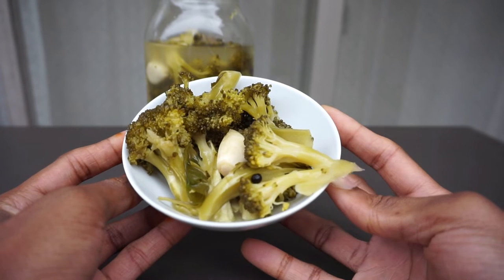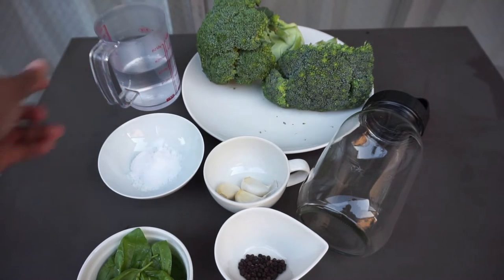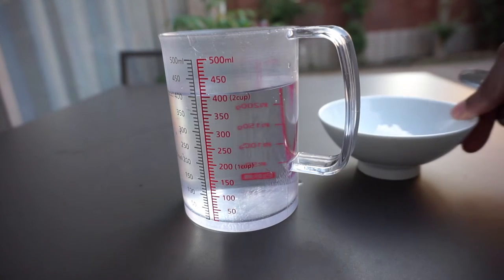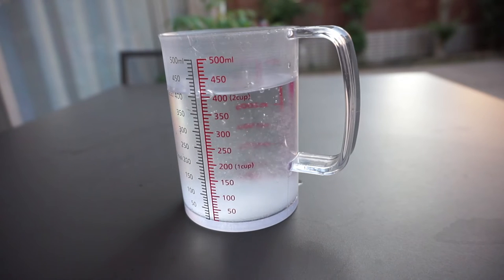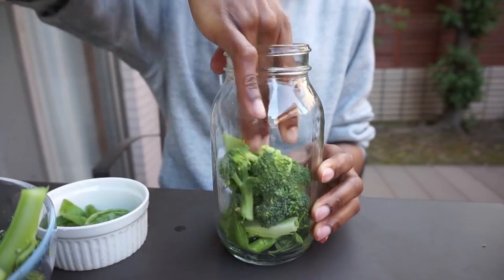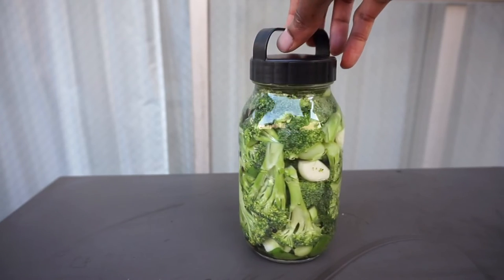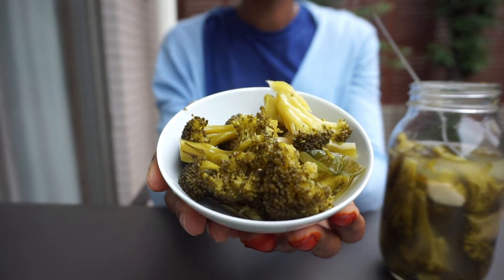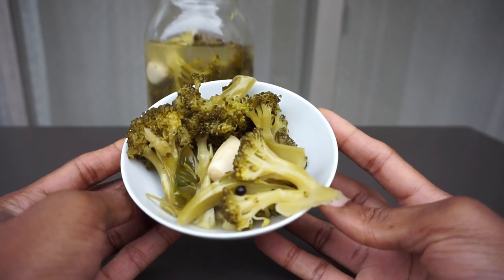HOW TO FERMENT BROCCOLI | probiotic food for great gut health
This video is about how to ferment broccoli. Fermented broccoli is rich in probiotics and very good for our gut health and immunity. Here are a few benefits of fermented broccoli:
BENEFITS OF FERMENTED BROCCOLI
1. Rich in probiotics
2. Rich in b vitamins
3. Rich in vitamin c
4. Helps maintain an excellent gut health
5. Supports cellular health
6. Excellent antioxidant

INGREDIENTS
1. Broccoli
2. Black pepper corn
3. Garlic
4. Fresh basil
5. 1 tablespoon of salt
6. 2 cups of water

INSTRUCTIONS
1. Separate broccoli florets from stalk and cut to smaller bits
2. Rinse thoroughly with water and drain excess water using a strainer
3. Make brine by adding sea salt to 2 cups of water and stir to dissolve
4. Transfer broccoli, basil, pepper corns and garlic to jar , make sure the jar is tightly packed
5. Add brine to vegetables ensuring the vegetables are fully submerged in water
6. screw on the lid and leave on a counter to ferment for 2 weeks
7. After 2 weeks transfer to refrigerator and enjoy
*** once open transfer to refrigerator
***fermented broccoli can last in the refrigerator for up to 3-6 months
***Always wash your hands when fermenting vegetables
***place a try/plate under the jar during fermentation as the fermentation process could cause brine to bubble over